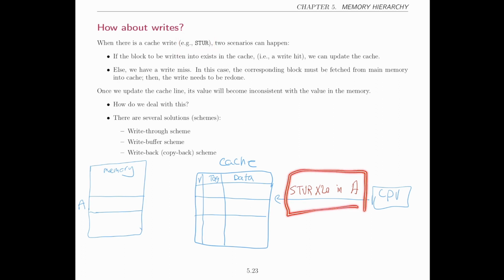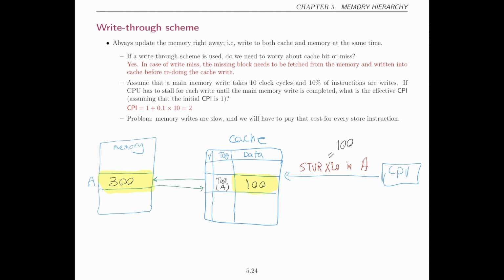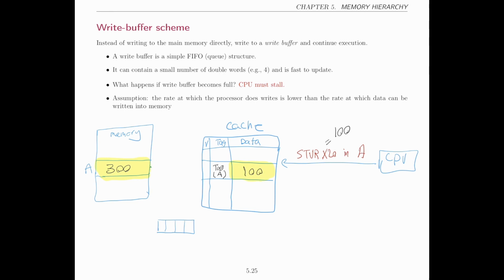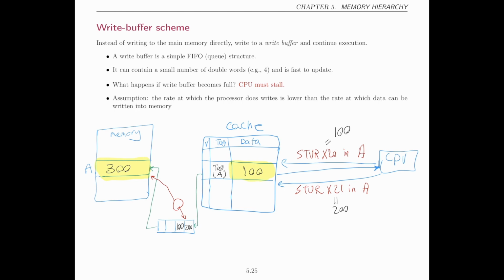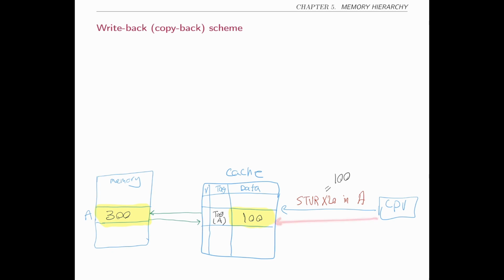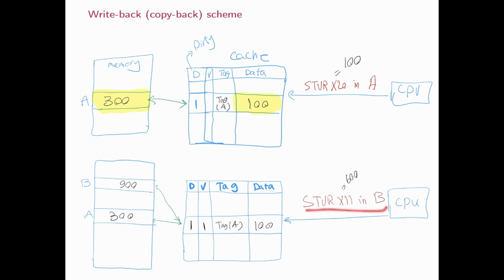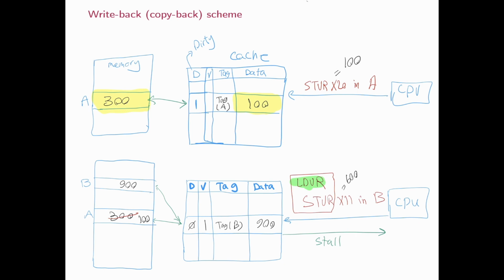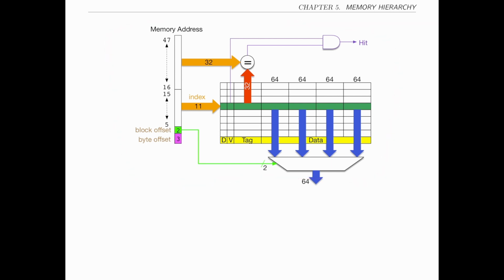Chapter 5 - S2E3 - Handling writes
We cover three strategies for dealing with cache writes:
- Write-through
- Write-buffer
- Write-back